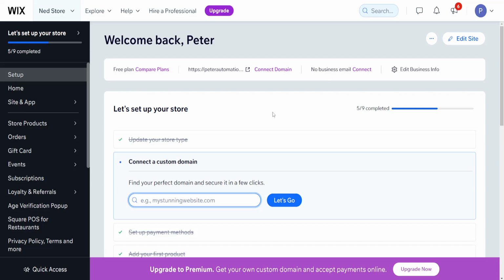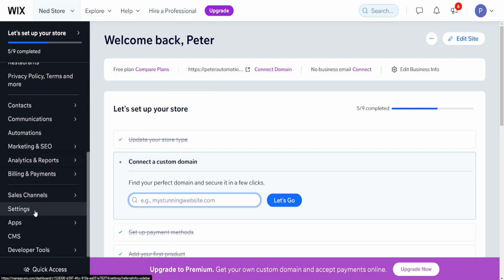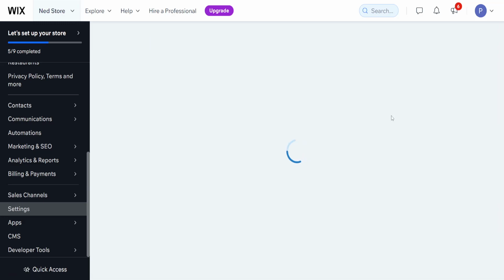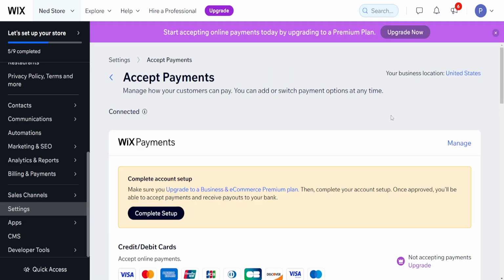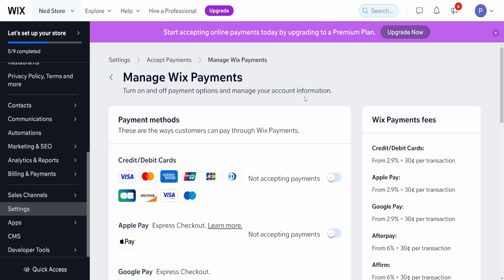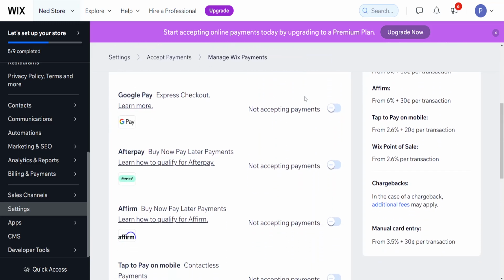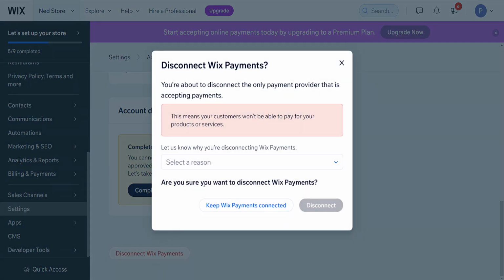How To Remove Wix Payment Methods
In this video I show you how to remove Wix payment methods. If you want to disconnect a payment method from your Wix website then this is the tutorial for you.